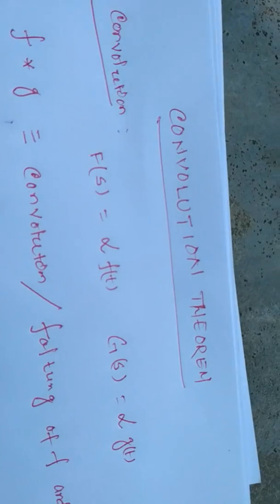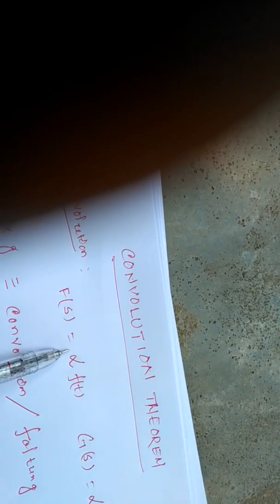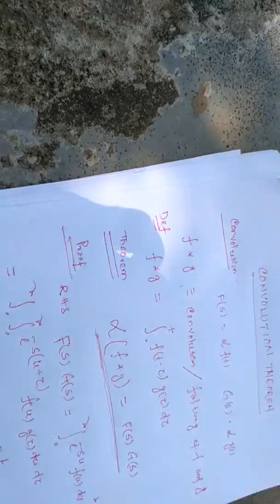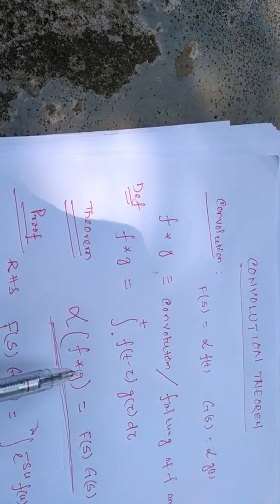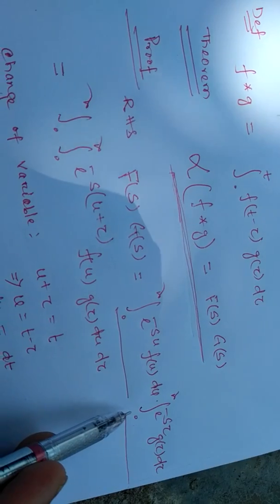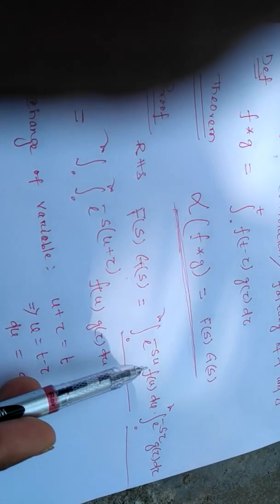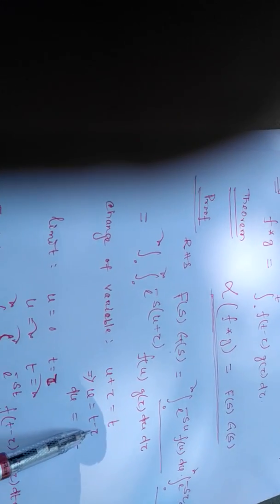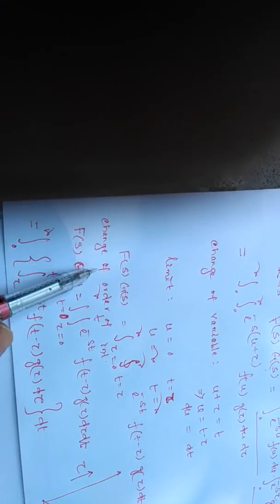Convolution Theorem ,part 1